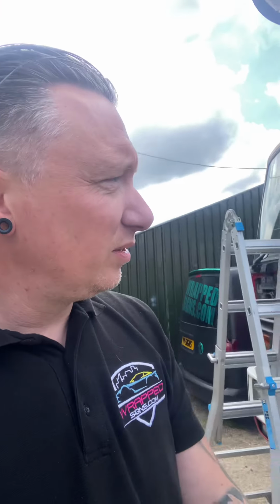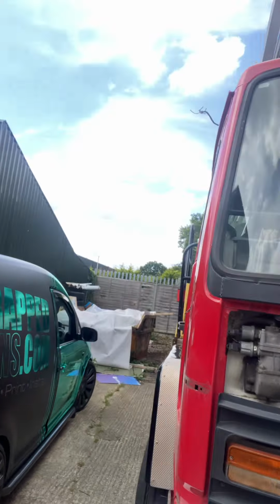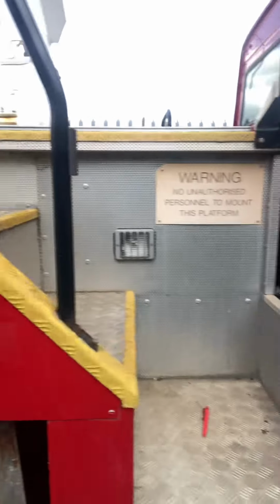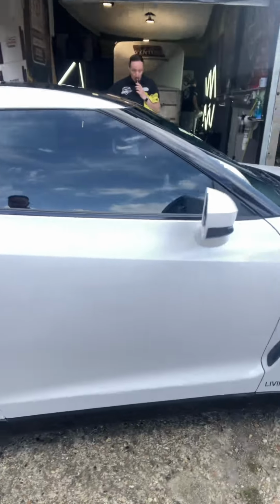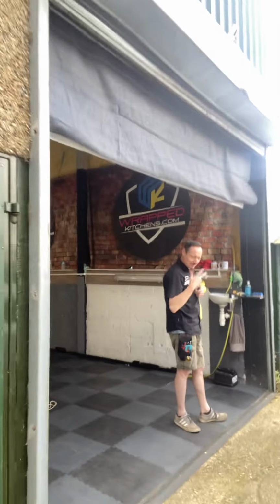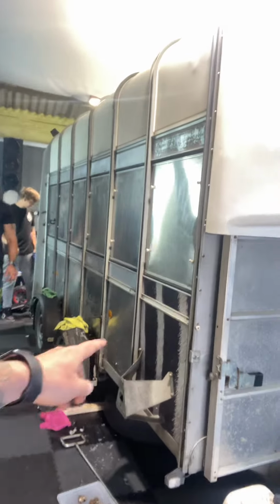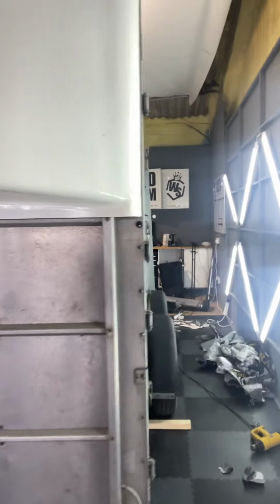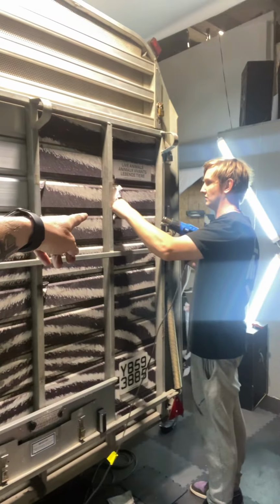You know what to do .. like follow subscribe 😎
“Hey everyone! Today, we’re taking you on a thrilling journey as we completely transform this car with an amazing new wrap! From selecting the perfect design to the final reveal, you’ll see every step of the process. Whether you’re a car enthusiast or just love cool DIY projects, you won’t want to miss this! 🚘🔥